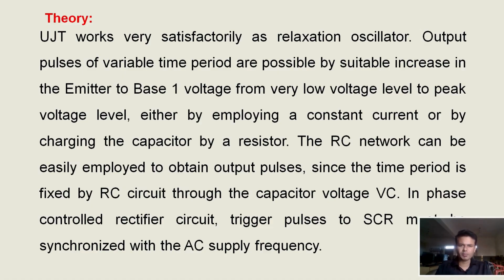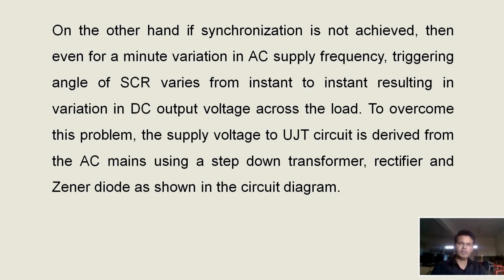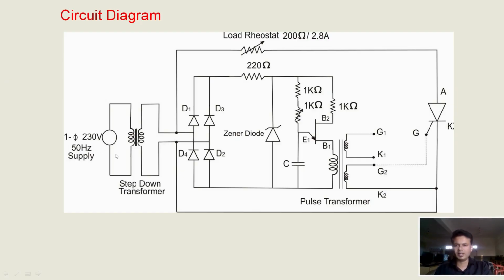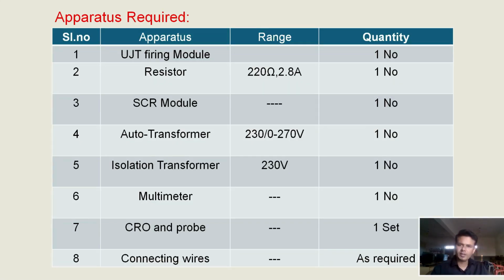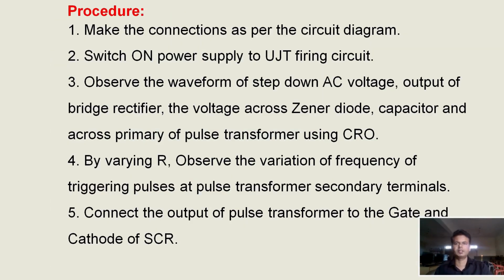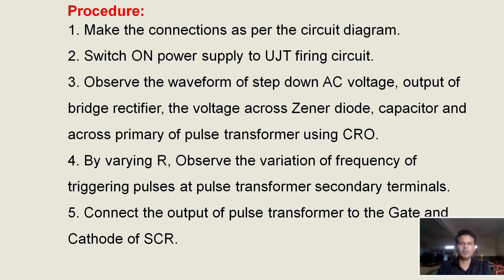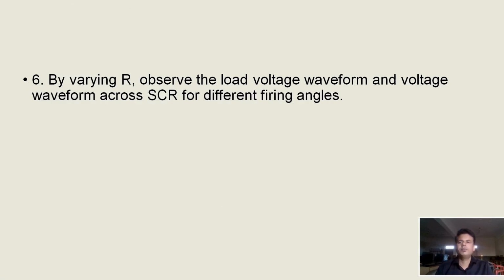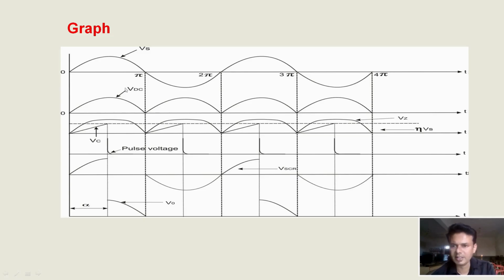EXP 4 SCR turn on circuit using synchronized UJT relaxation oscillator for a single phase controlled